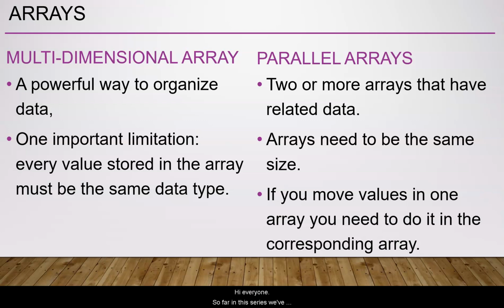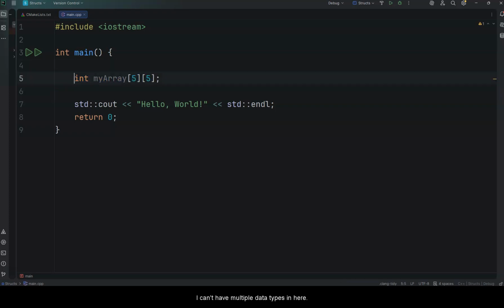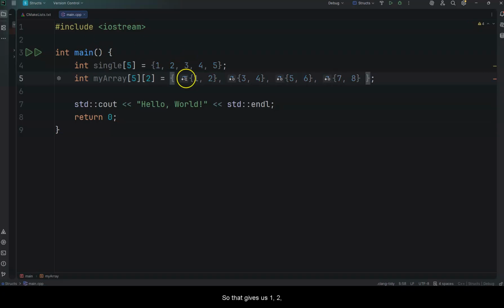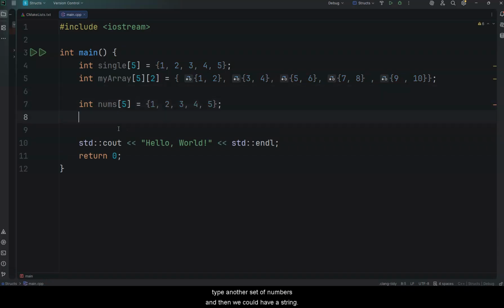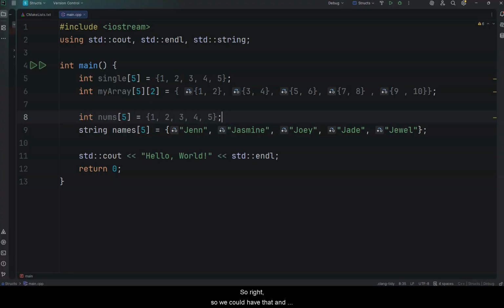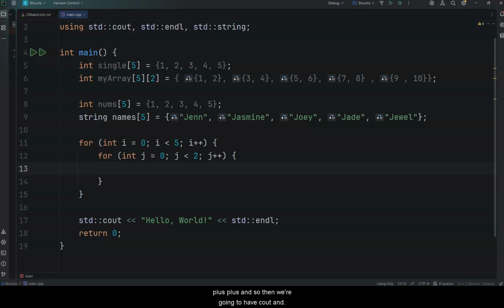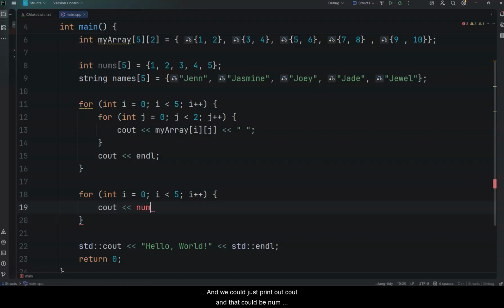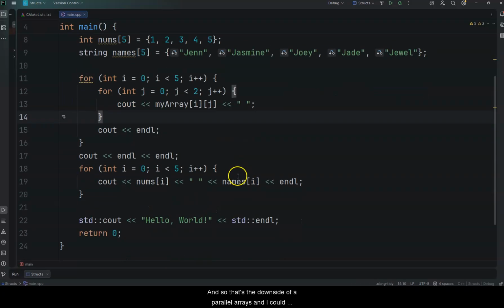Multi-Dimensional and Parallel Arrays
An overview of multi-dimensional arrays and parallel arrays in C++, including how to declare, initialize and traverse them in C++ using Clion 5.3.4.